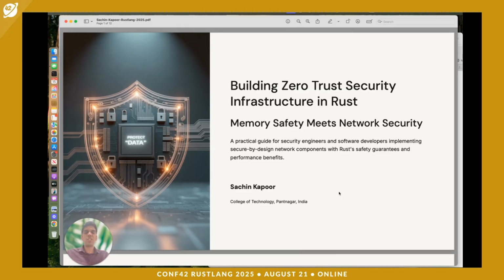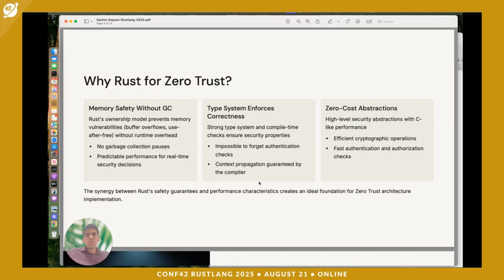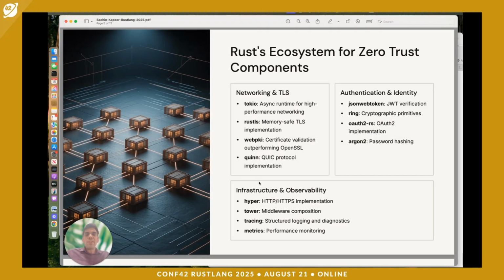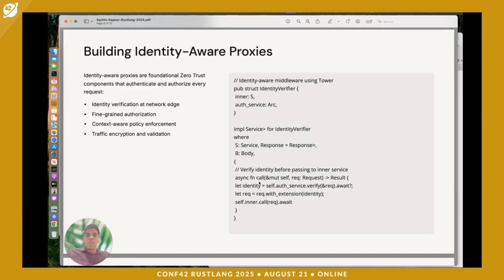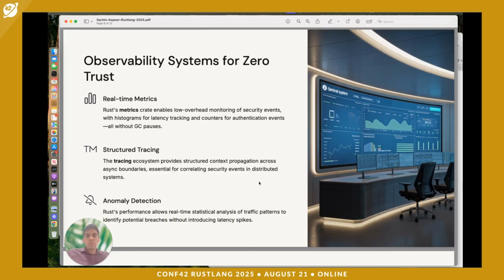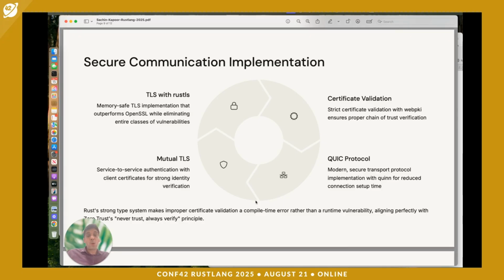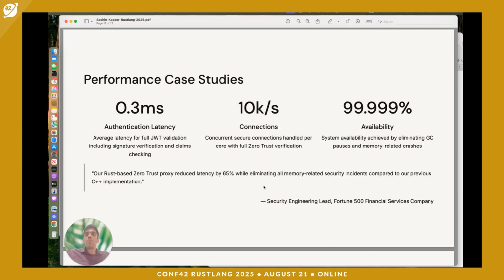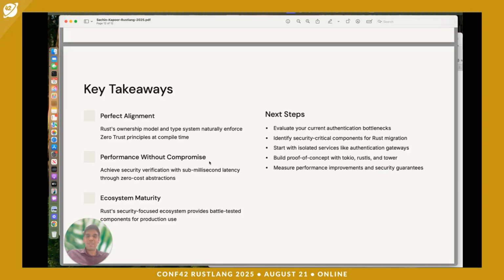Building Zero Trust Security Infrastructure in Rust | Sachin Kapoor | Conf42 Rustlang 2025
Chapters
00:00 Introduction to Zero Trust and Rust
00:31 Zero Trust Security Fundamentals
01:04 Rust's Security Advantages
02:06 Building Blocks for Zero Trust
03:19 Identity Aware Proxies
04:32 Secure Communication in Rust
05:34 Supply Chain Security
06:05 Performance Characteristics of Rust
06:59 Key Takeaways and Conclusion